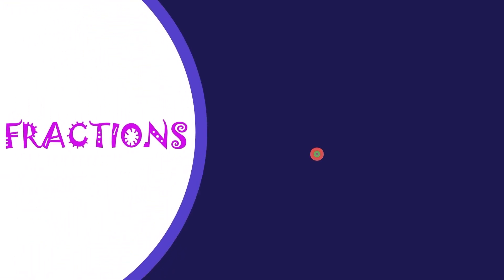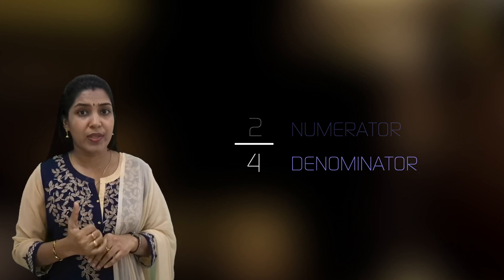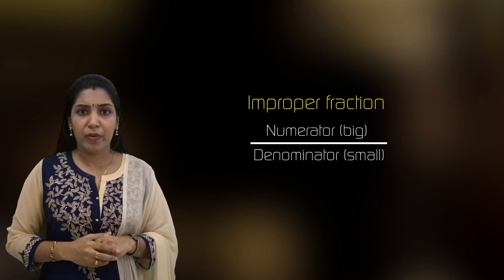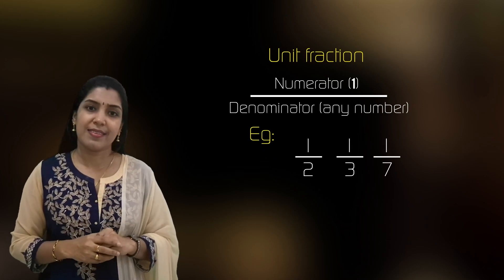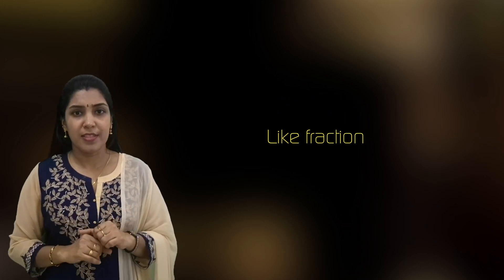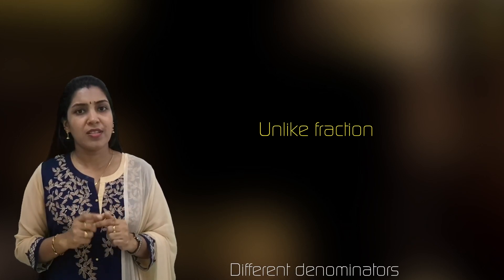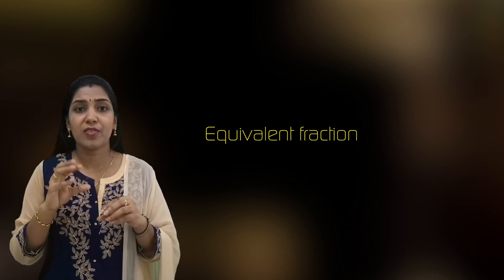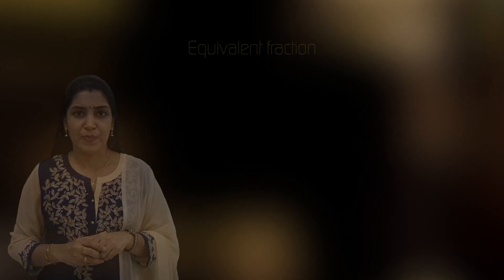How to do fraction#WHAT IS FRACTION ?// Types of fraction //Equivalent fraction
What is Equivalent fraction?
What is Like & Unlike Fraction?
Different types of Fraction